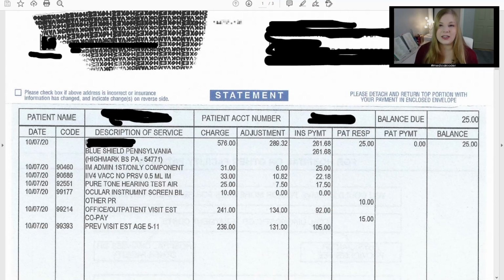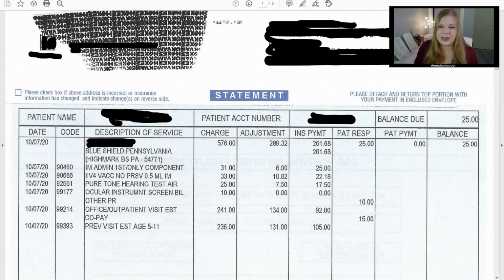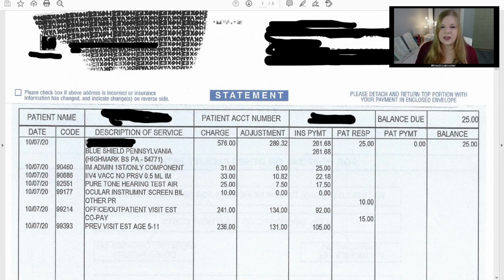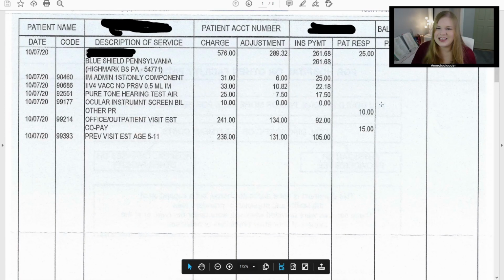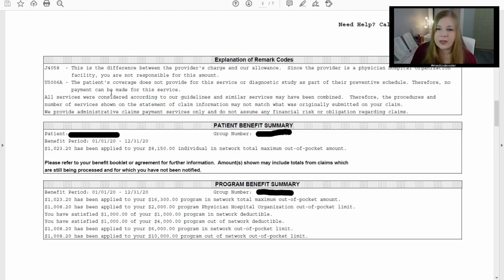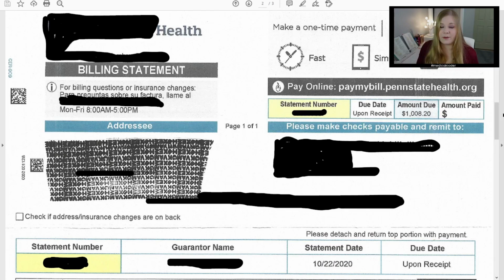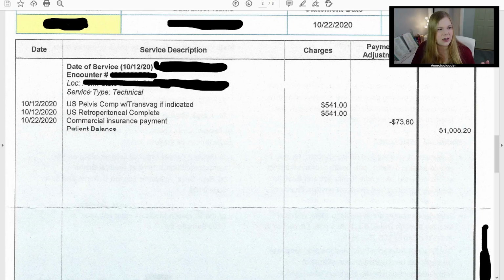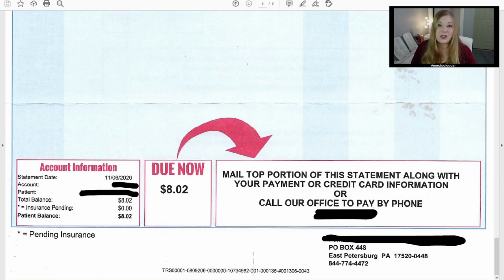YOUR MEDICAL BILL EXPLAINED - HANDS-ON LOOK AT A MEDICAL BILL - WHAT DOES IT ALL MEAN (BASIC GUIDE)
Let's talk medical bills. There's a lot going on there, sometimes things seem duplicative and some things we SWEAR were covered, but aren't! So let me show you a couple sample bills and go over some basics of what the information means to hopefully help you decipher some of your own bills.

Again, these sample bills were given with permission from the patient, and all private information was removed. I won't be answering questions regarding the information on anyone's specific medical bill and do not provide bill review services.

Are you someone that has a service to help patients with their medical bills? If so, drop your info in the comments.

2021 CPT
2021 ICD-10-CM
2021 HCPCS
Step-by-Step Medical Coding Textbook
Step-by-Step Medical Coding Workbook
Medical Terminology for Dummies